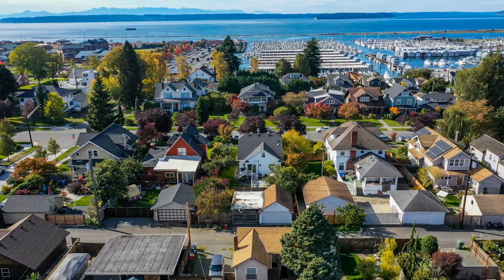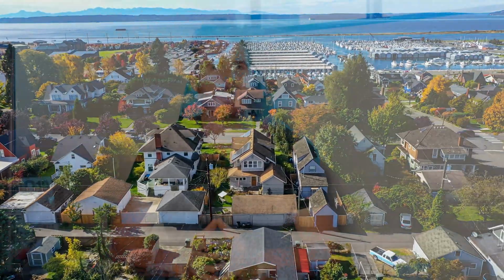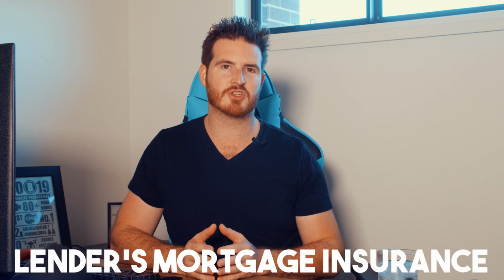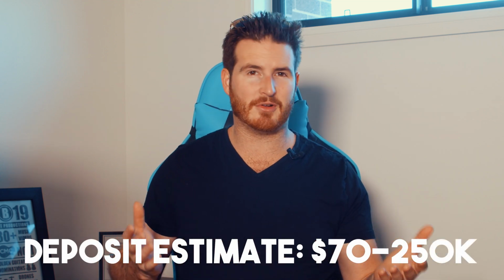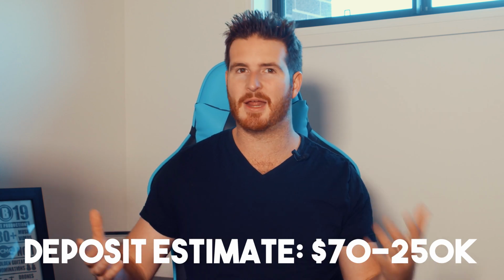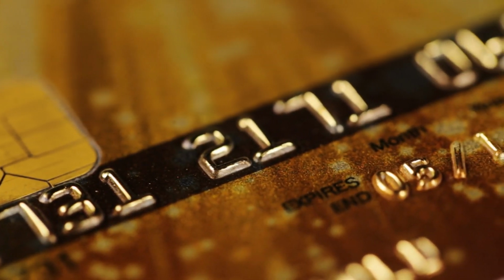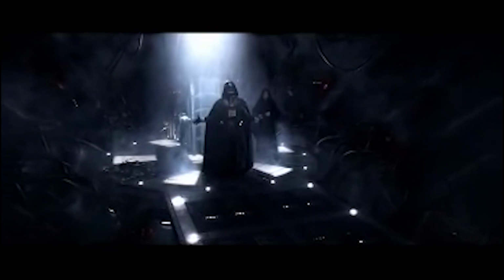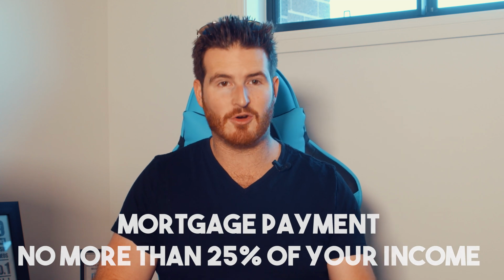How to BUY a PROPERTY in 2022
Get one FREE stock when you deposit money in your Stake Brokerage

Jay Seeney - Australia Wealth, Blacklist Productions

Hi folks, in this video, we're talking about the step by step process to buying a property, whether that be a single family home, condo, apartment, mansion, anything! Real Estate can be tricky but I've broken in down into simple easy steps.

G'day folks, thanks for following my YouTube channel, this channel is about building wealth, whether that is through the stock market, real estate or any other investment vehicle! I was inspired by the likes of Meet Kevin, Graham Stephen, Jeremy Financial Education & Andrei Jihk to start a channel of my own in Australia. I hope you enjoy what we talk about :D